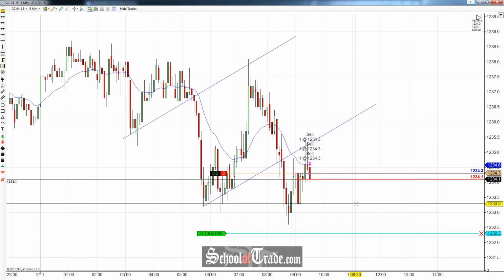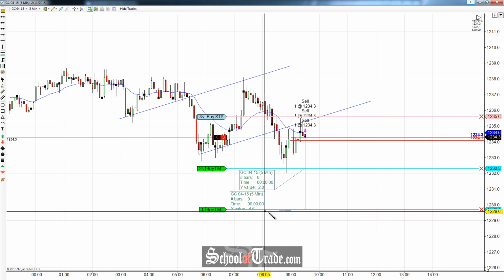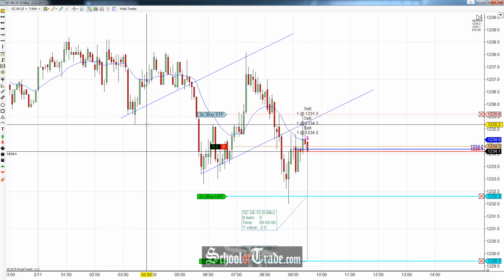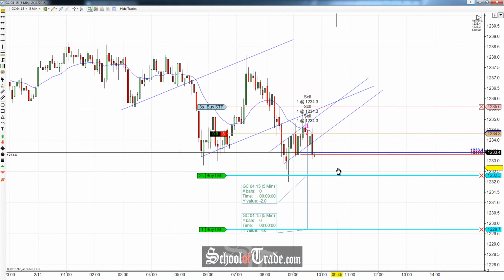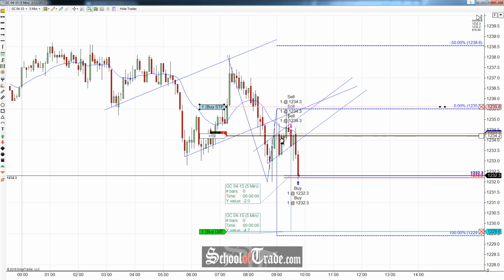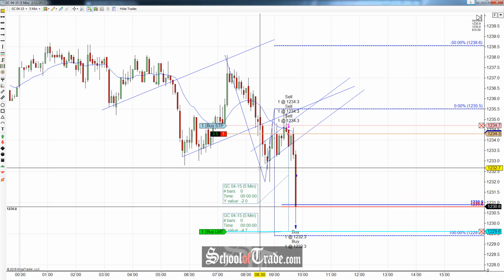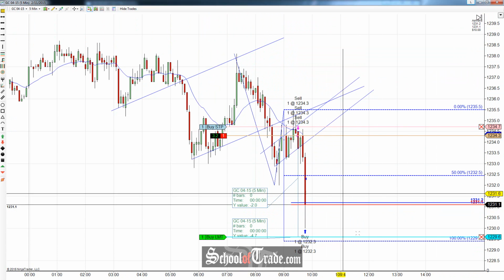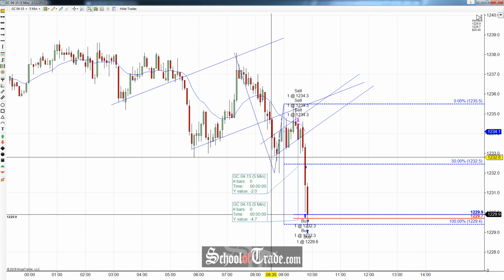Price Action Trading Flag and Channel Breakout On Gold Fuutres; SchoolOfTrade.com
Selling the breakout into a retest of the channel as well as the Flag Pattern breakout allowed us to bank a quick 87 ticks this morning on the Gold Futures!

In today's video we see the Gold breaking out of a previous bullish channel as well as setting up a FLAG Pattern Short.

This gave us an opportunity to sell the retest and breakdown to bank a solid $870 on the move lower!

Combination patterns like this where you get into a trade and you have yet another setup happen confirming your initial trade can make things MUCH easier on you. They don't happen often when they do but they can produce some seriously explosive moves!